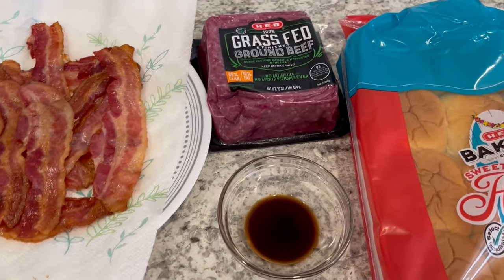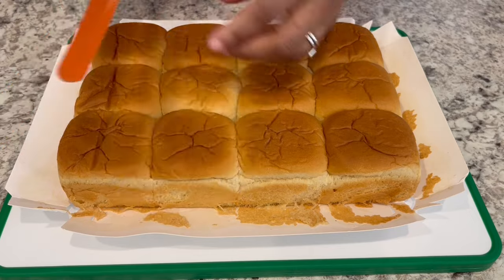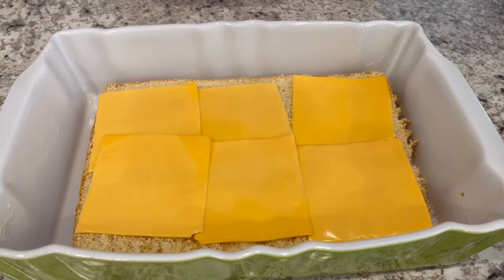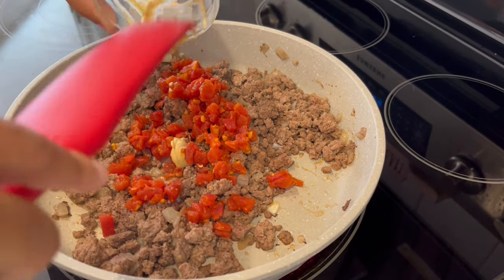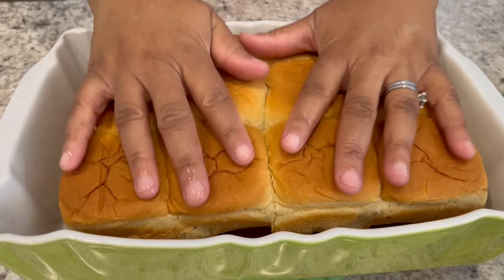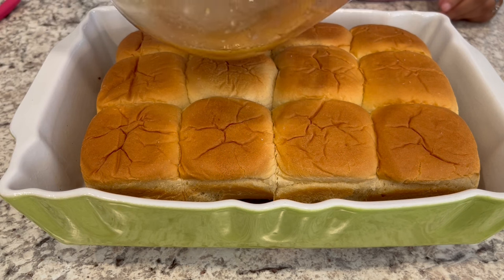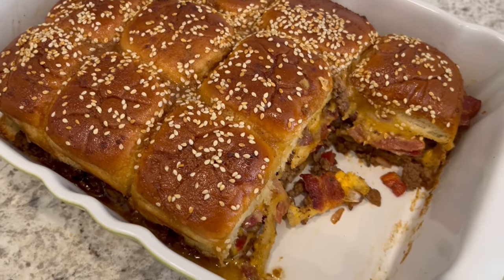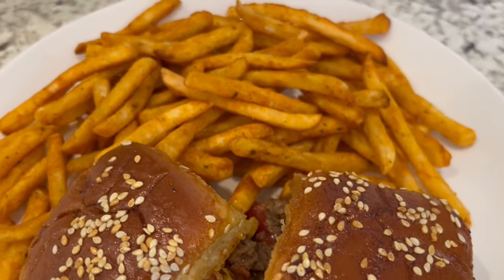Bacon Cheeseburger Sliders | Game Day Eats | Quick & Easy!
Bacon Cheeseburger Slider Bake:
NOTE: I only made half of the recipe.